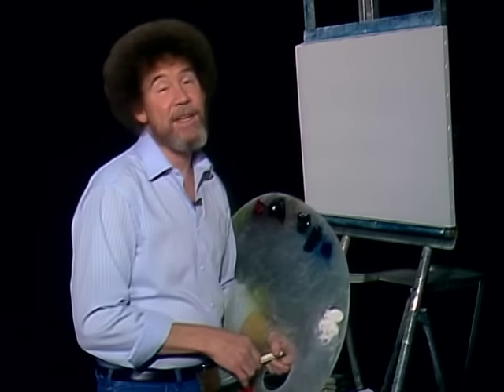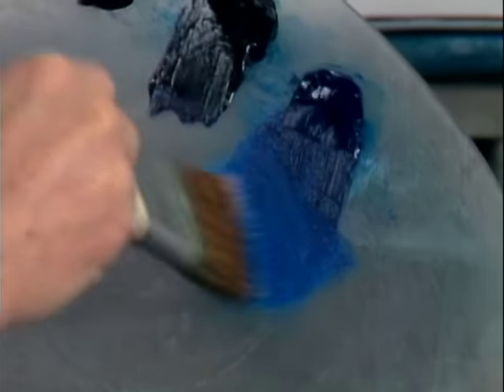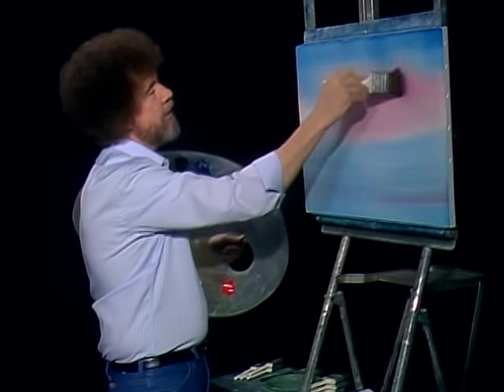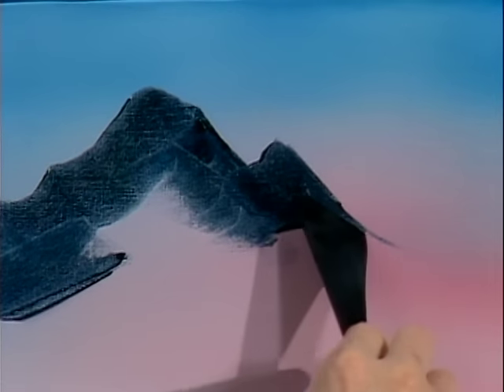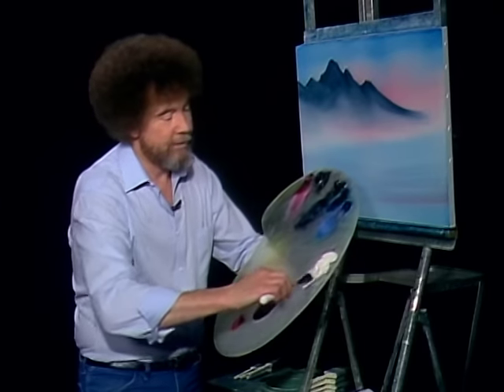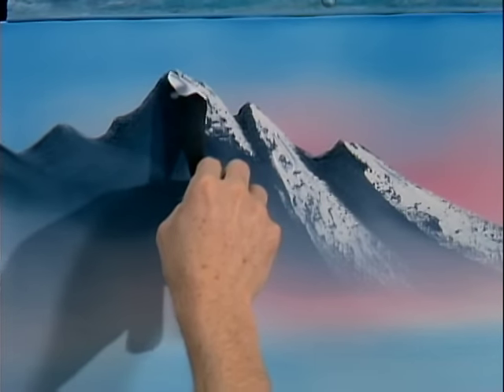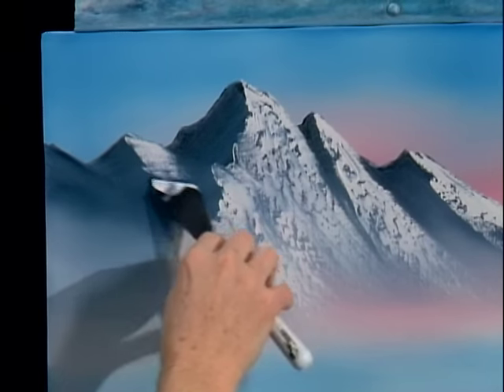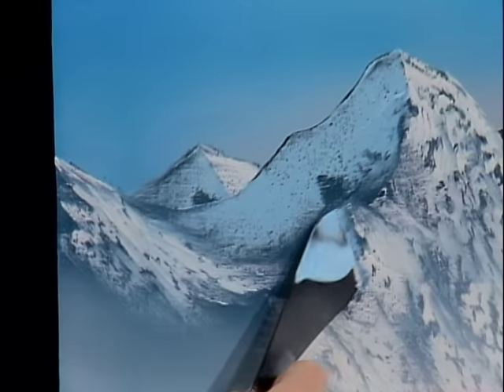Bob Ross - Winter Mountain (Season 12 Episode 13)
Bob Ross’ icy-blue mountains, evergreens and lacy-like bush clusters capture the mood of a cold snowy day.

Season 12 of The Joy of Painting with Bob Ross features the following wonderful painting instructions: Golden Knoll, Mountain Reflections, Secluded Mountain, Bright Autumn Trees, Black Seascape, Steep Mountains, Quiet Mountains River, Evening Waterfall, Tropical Seascape, Mountain at Sunset, Soft Mountain Glow, Mountain in an Oval, and Winter Mountain.